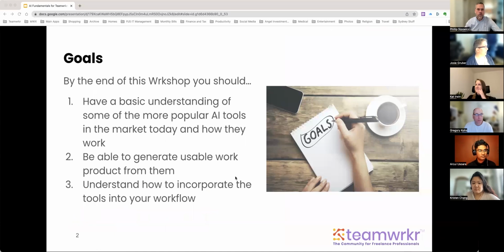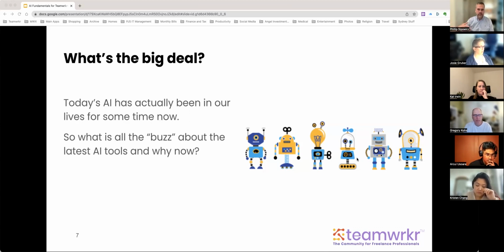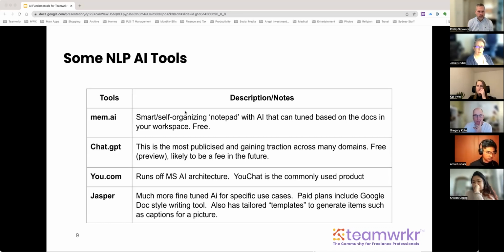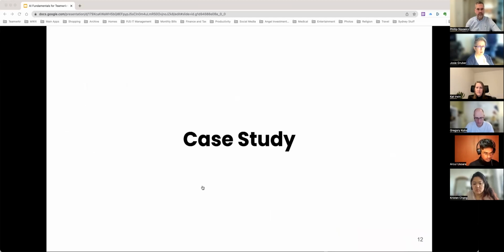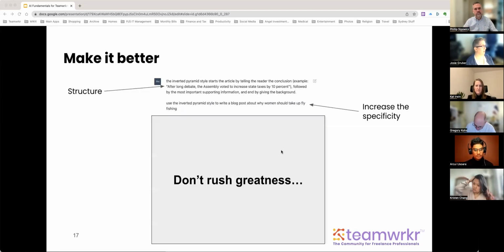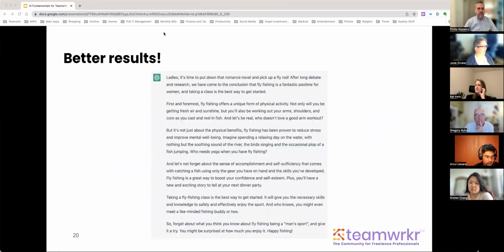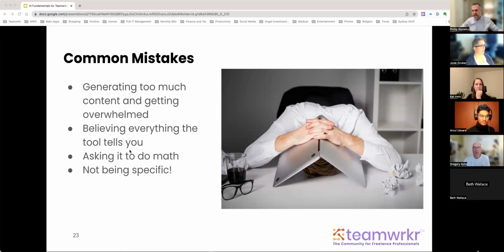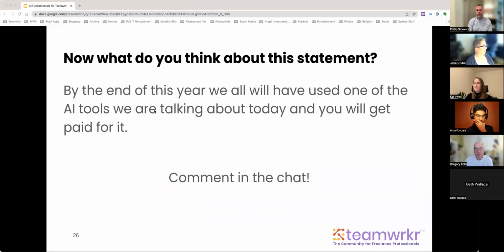Teamwrkr Wrkshop - AI Fundamentals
This Teamwrkr Wrkshop focuses on AI tools and how they can be used by Net-Gen business builders!  These tools are great time savers and "burnout" preventers for independent workers.

Chapters:
00:00:00 - 00:02:08 - Introduction
00:02:08 - 00:04:02 - Getting Paid with AI?
00:04:02 - 00:05:37 - What's the big deal?
00:05:37 - 00:06:26 - What can these tools do?
00:06:26 - 00:08:26 - Some NLP AI tools
00:08:26 - 00:09:53 - GPT... GPT... GPT
00:09:53 - 00:11:12 - Prompt vs Completion
00:11:12 - 00:18:53 - Case Study
00:18:53 - 00:20:00 - Is it ready for the client?
00:20:00 - 00:23:21 - Common Mistakes
00:23:21 - 00:25:06 - The Future
00:25:06 -00:25:50 - Getting Paid with AI!
00:25:50 - 00:28:09 - Teamwrkr Poll
00:28:09 - 00:52:58 - QnAs